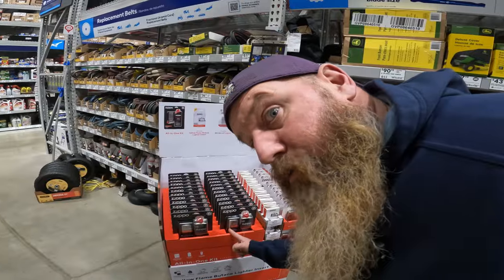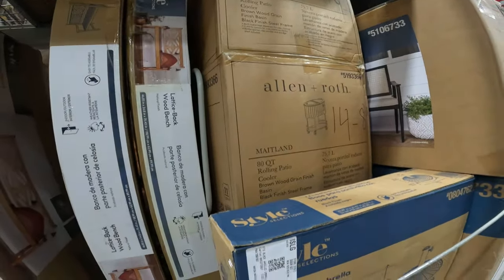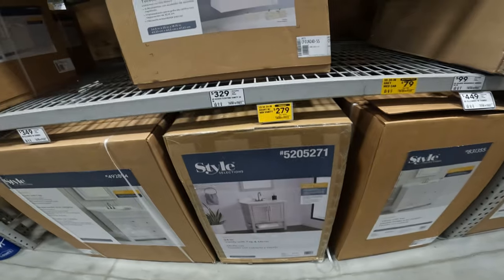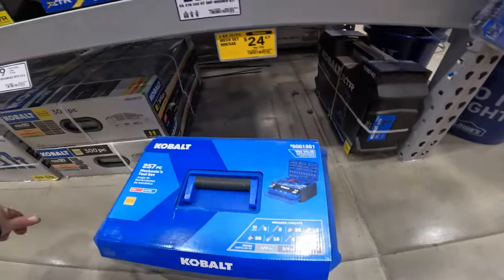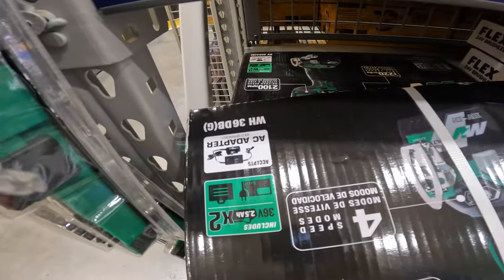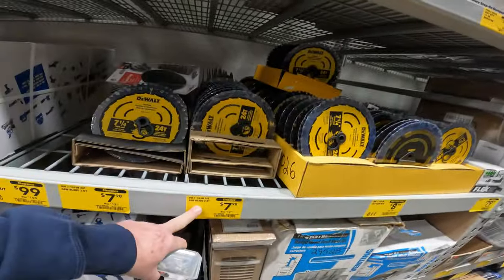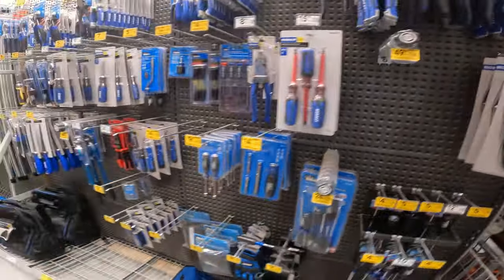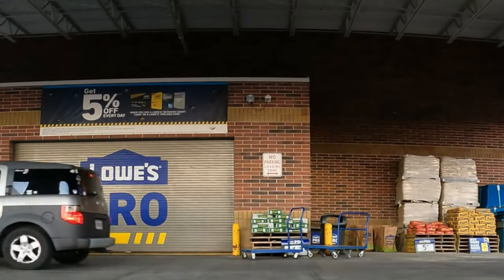🎂Lowe's Drops Flex & Metabo Early Clearance Event BEGINS Lowes Did It Again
or
🎂HELP SUPPORT THE BEARDS VIDEOS